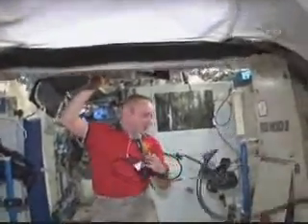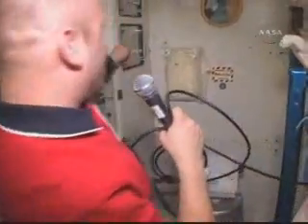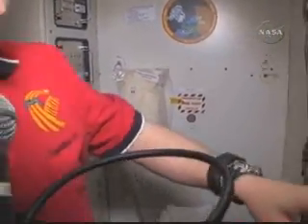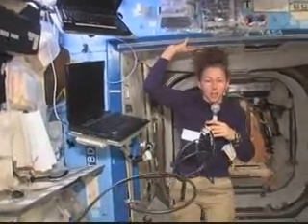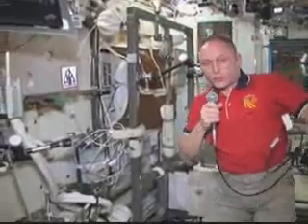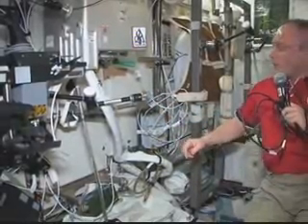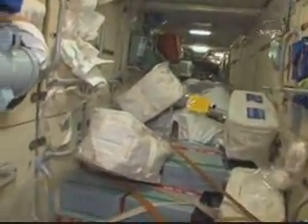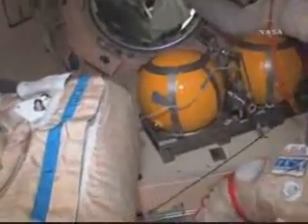ISS Inside Tour:2of3 Feb,2009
ISS Inside Tour:Feb,2009